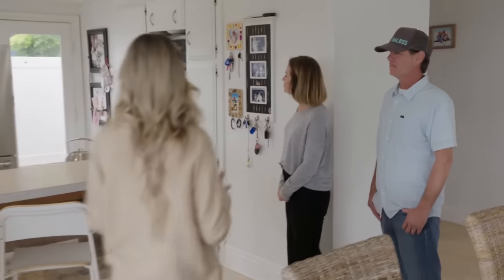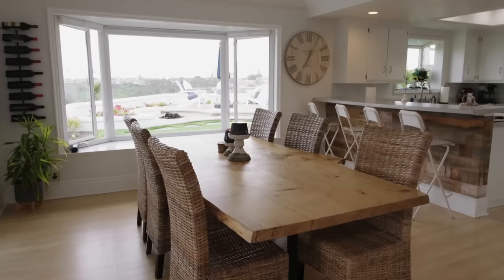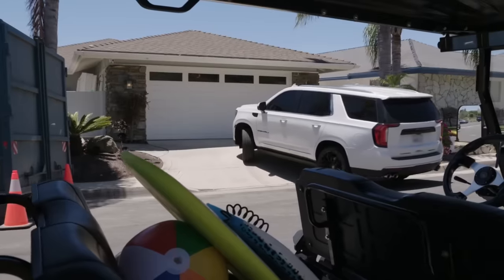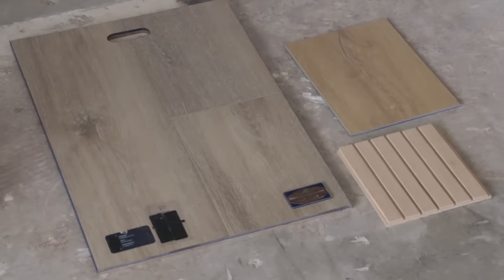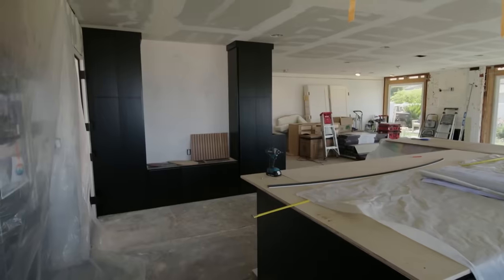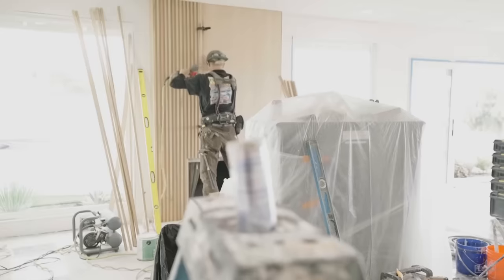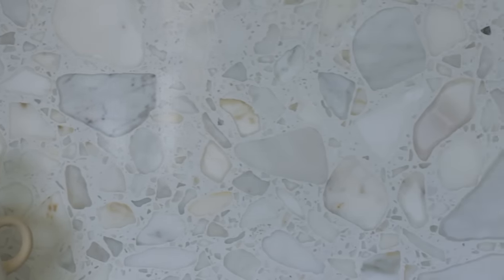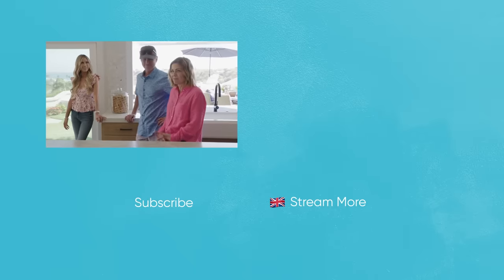Christina Designs A “Beachy Modern” Kitchen | Christina On The Coast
Christina designs a “beachy modern” kitchen with a beach-themed backsplash! The team works around the clock to get the house ready within their tight deadline.